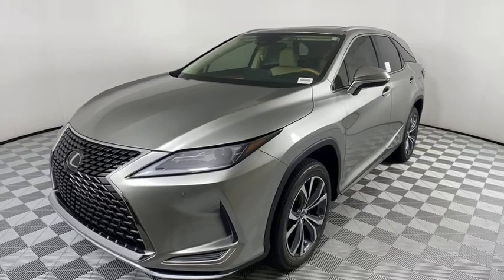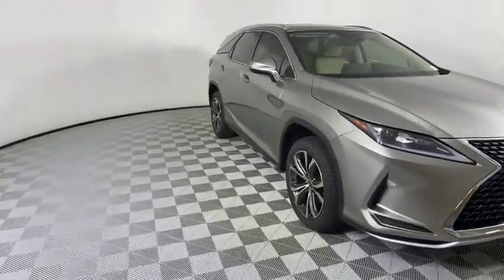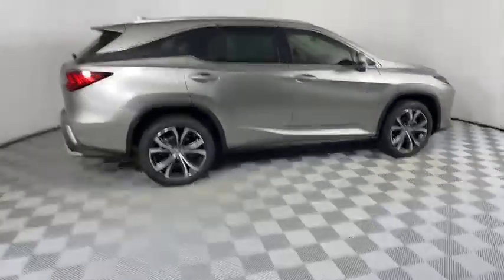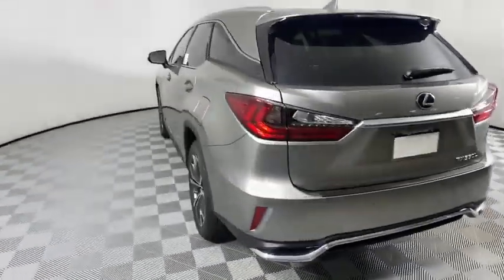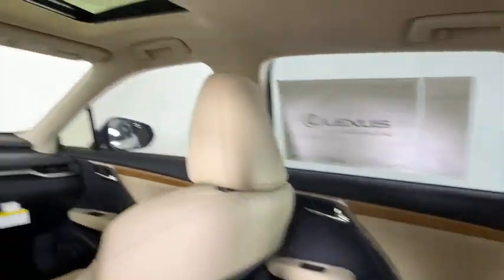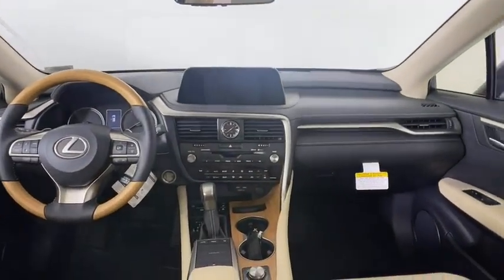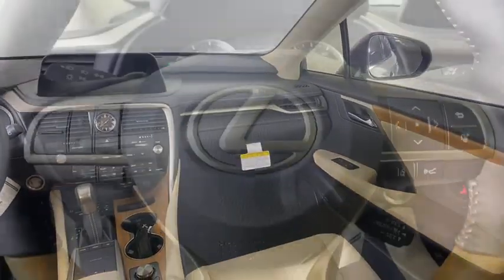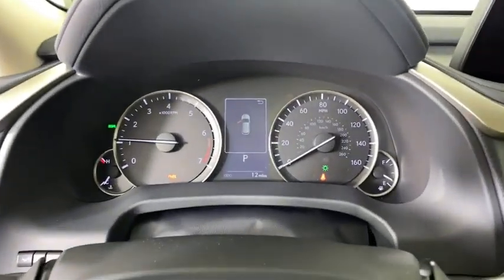2021 Lexus RX Atlanta, Brookhaven, Dunwoody, Decatur, Sandy Springs, GA 221608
ATOMIC SILVER New 2021 Lexus RX available in Atlanta, Georgia at Lexus of Atlanta. Servicing the Brookhaven, Dunwoody, Decatur, Sandy Springs, GA area.

Silver 2021 Lexus RX 350L FWD 8-Speed Automatic 3.5L V6 DOHC 24V Parchment Nuluxe.Recent Arrival! *Internet Price doesn't include dealer added window tint of $299.95.